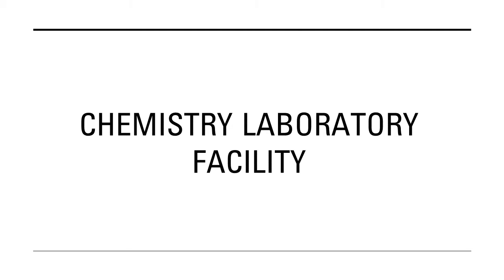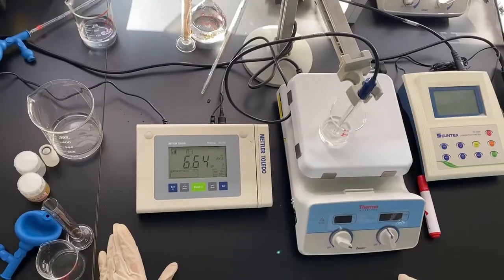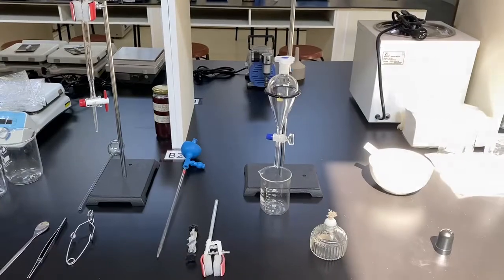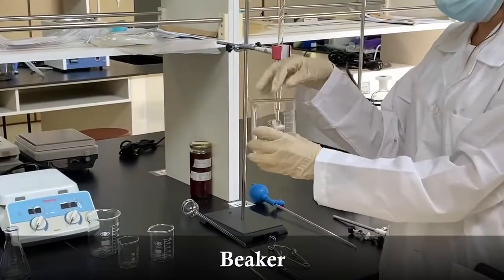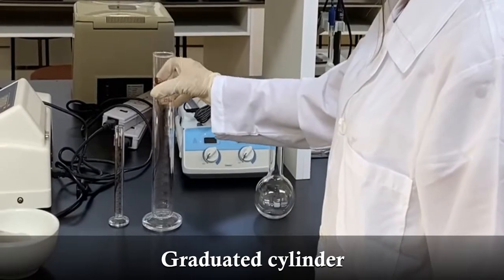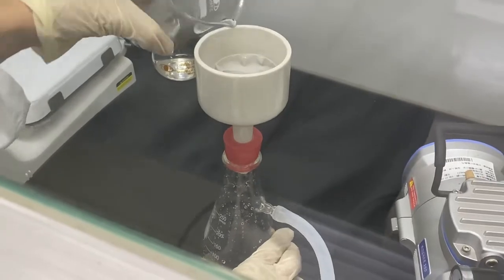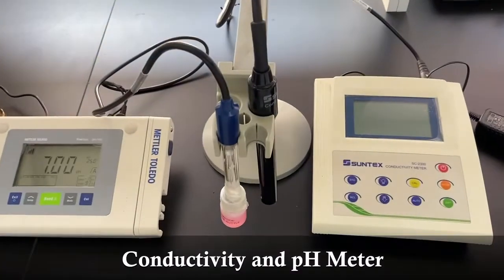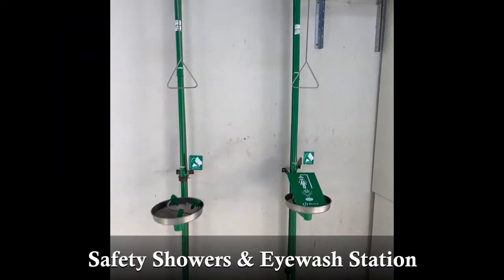UPTP - Chemistry Lab facility